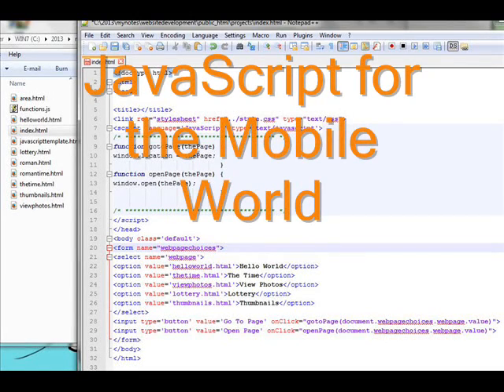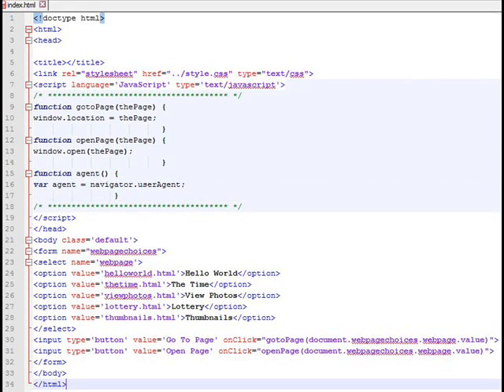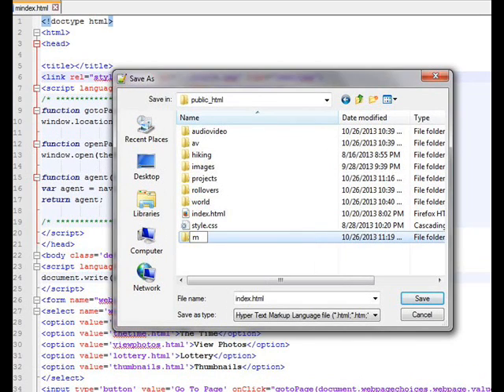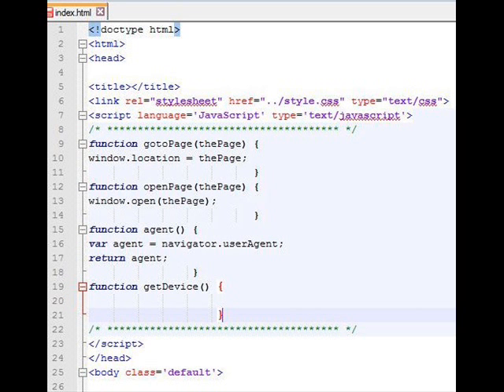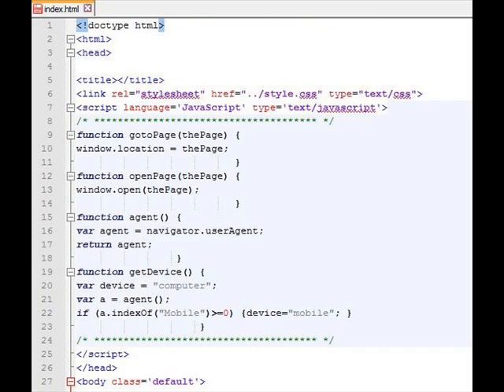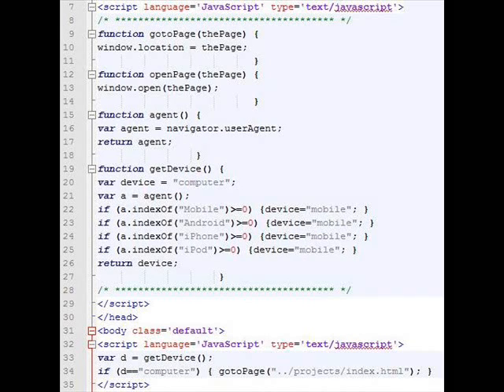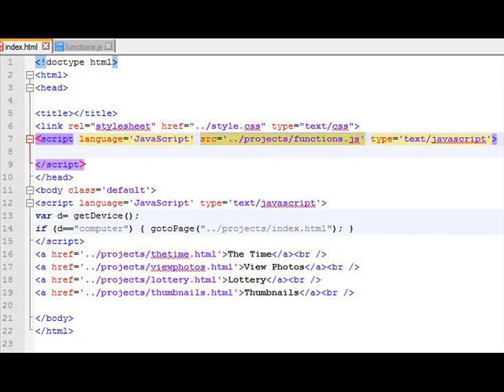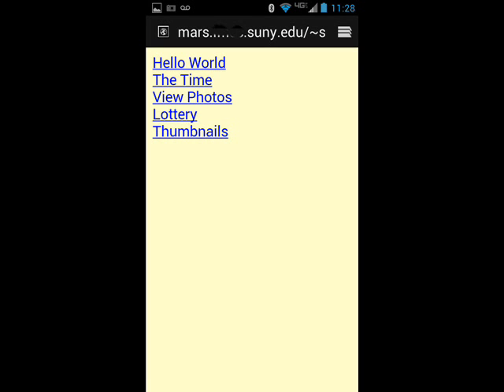Web Site Development (#19): Mobile Devices and JavaScript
Sometimes the web page is being accessed by a mobile device. If so, you might just want a different page to load. Redirecting pages is simple JavaScript (covered in a previous video). But how do you figure out if it is a computer or a mobile device? Well, Professor Yunker demonstrates that, too... with JavaScript, of course